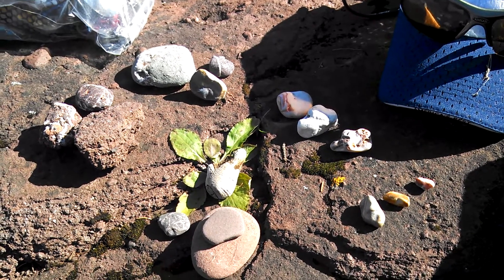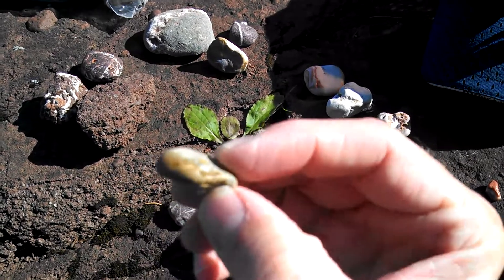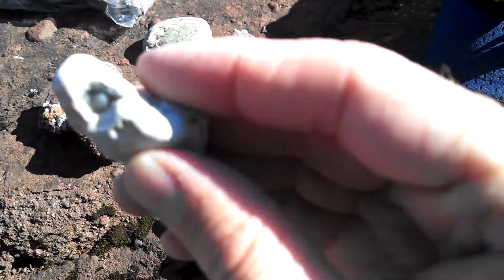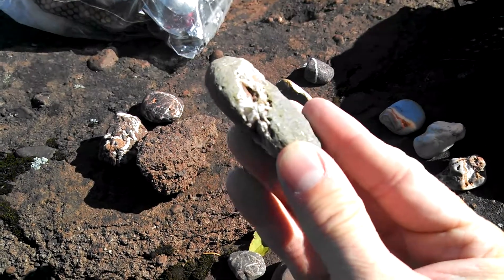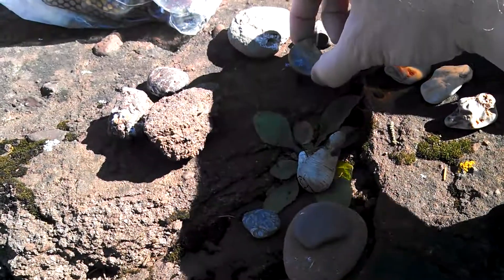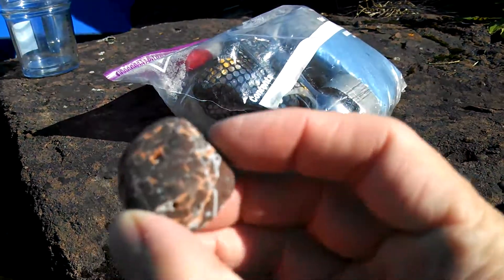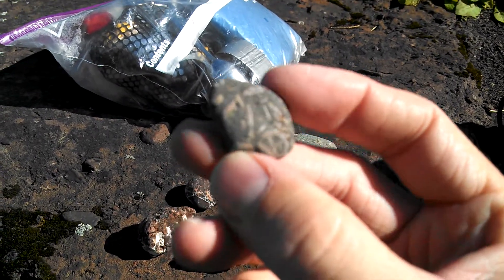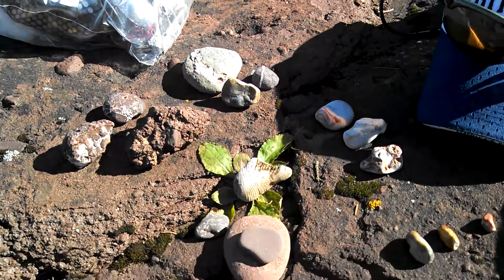Isle Royale rock collection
Agate, fossil, geode and more